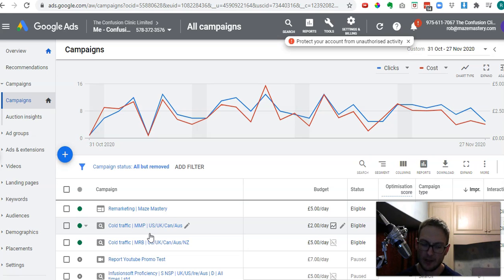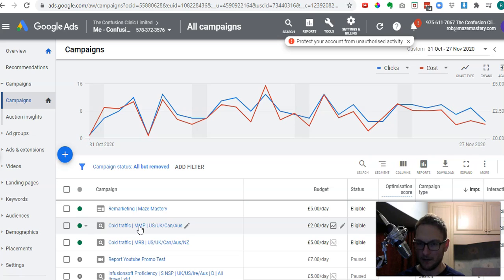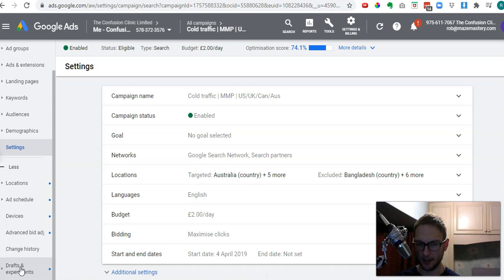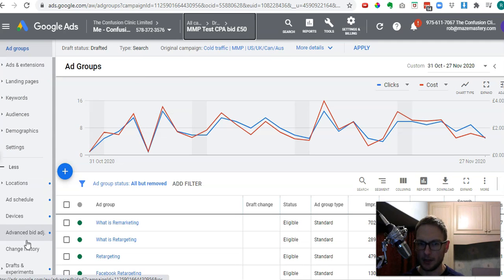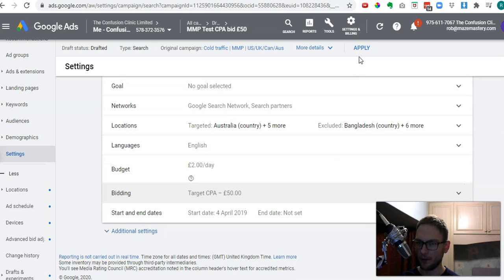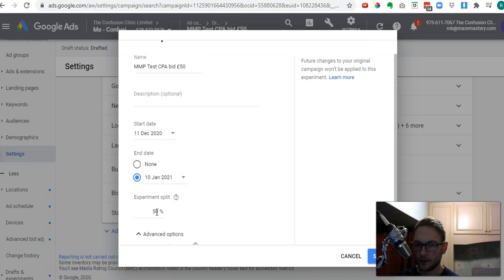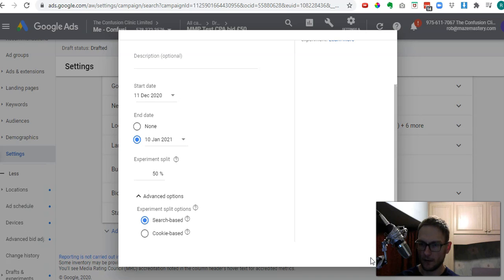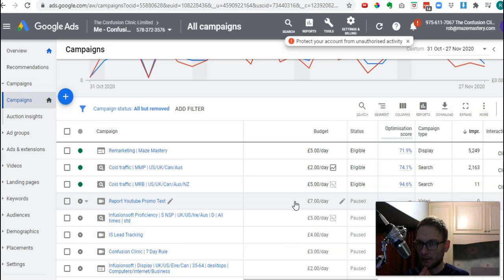How to test Google Ads bid strategy using Drafts and Experiments